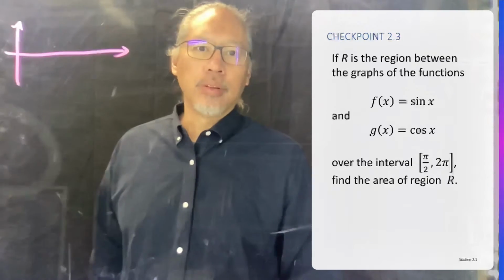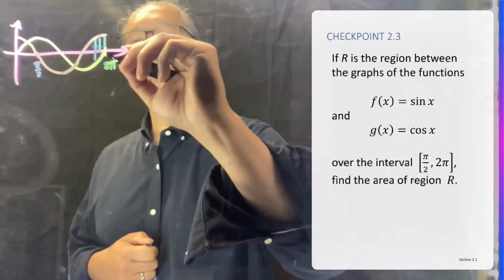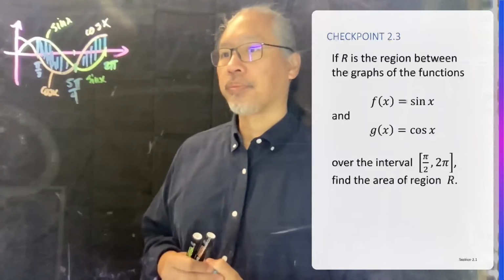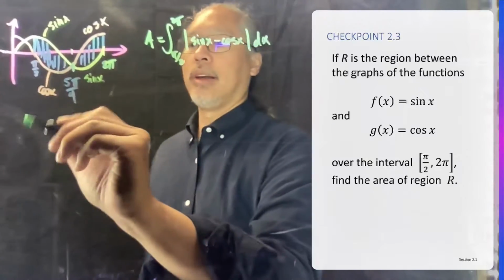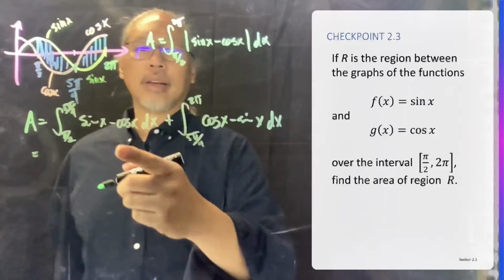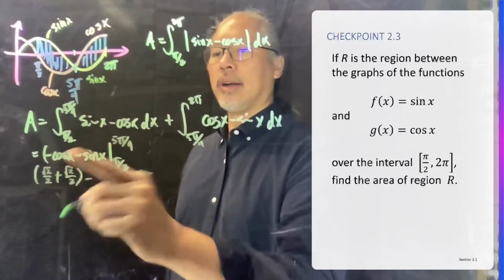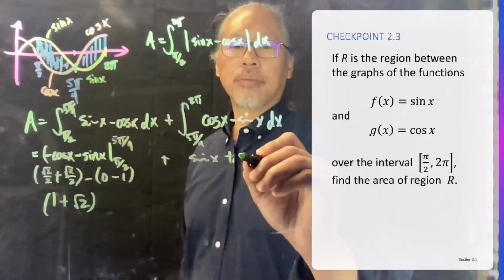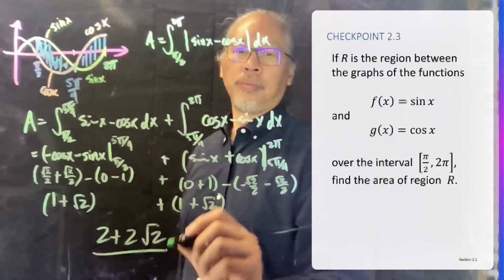m252 CP2 03